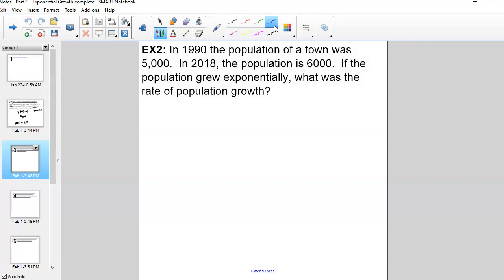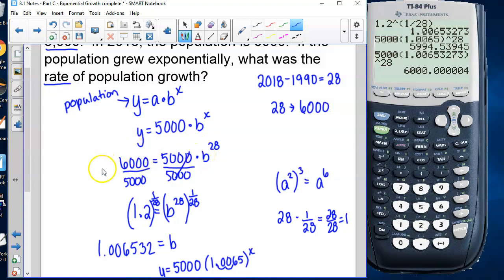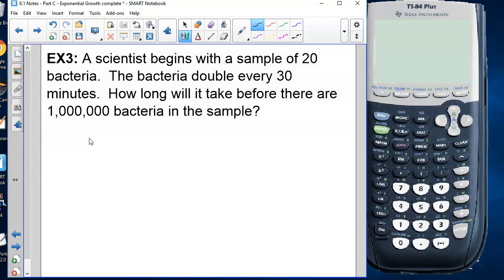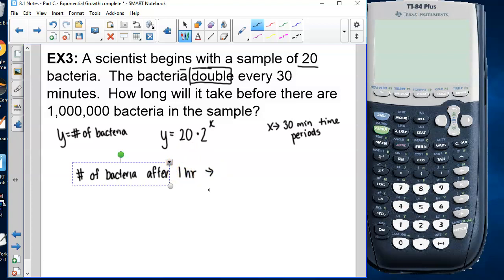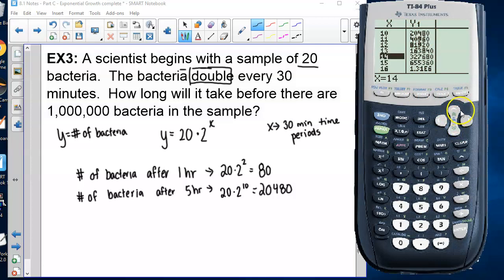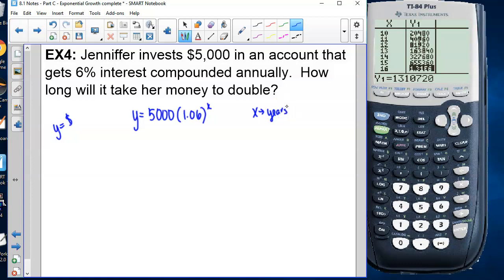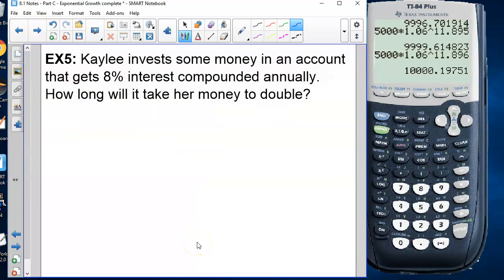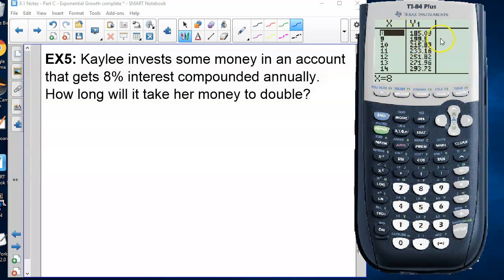8.1 Notes - Part C - Exp. Growth